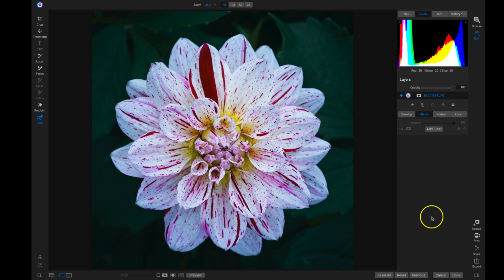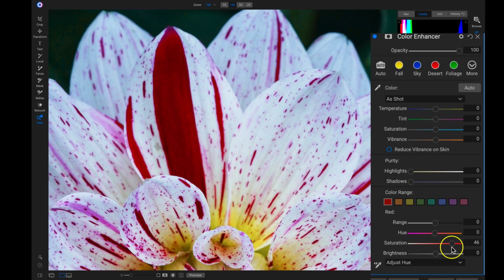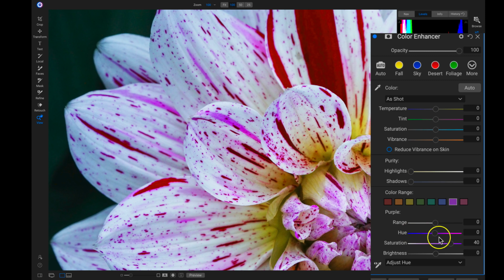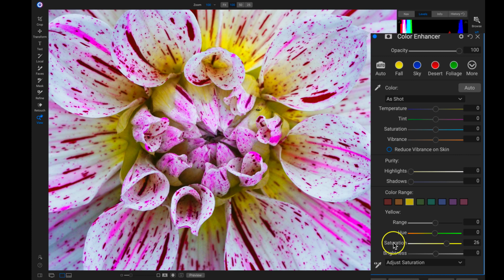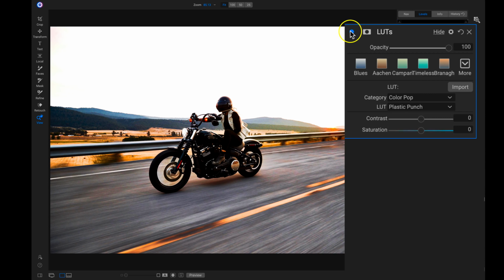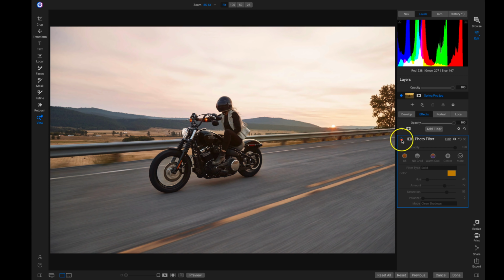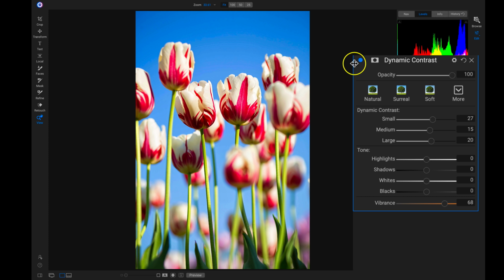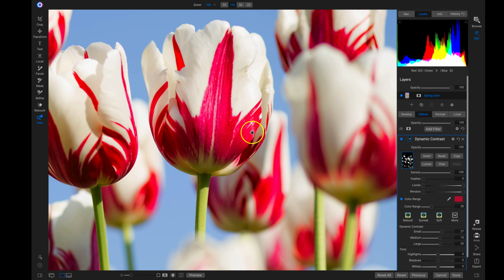Quick Tips for Making Spring Colors Pop | Take Your Photography Further.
Learn how to pop any color in your spring photo with these tips inside ON1 Photo RAW 2020.1. Using various Photo Filters, blend modes, and masks, we're going to learn how to selectively apply adjustments to specific colors in our photographs.